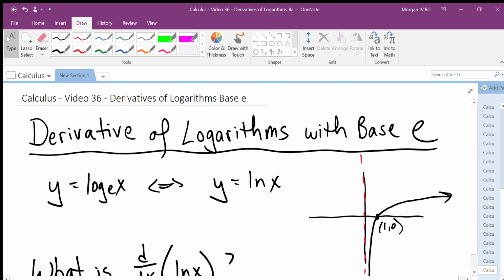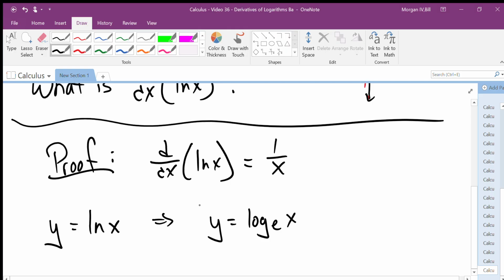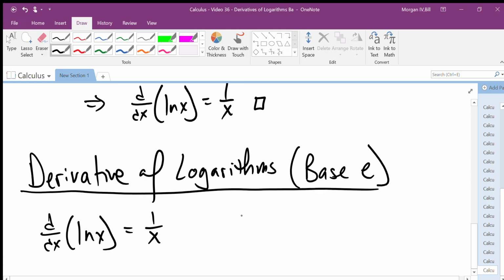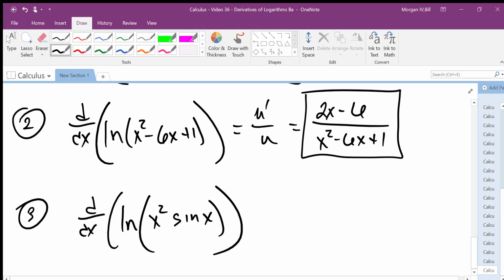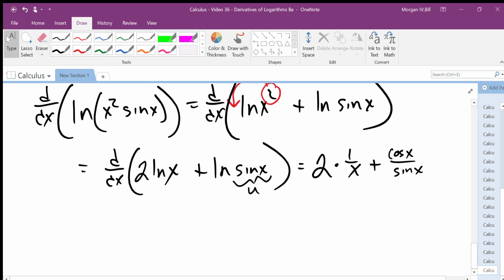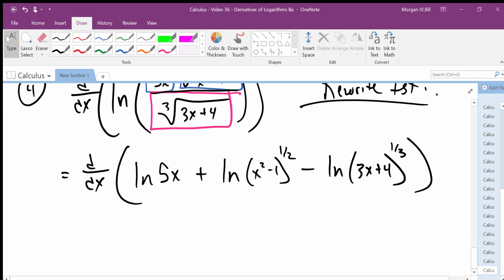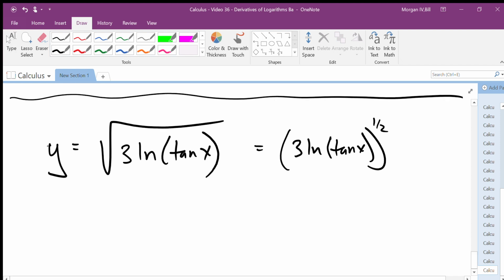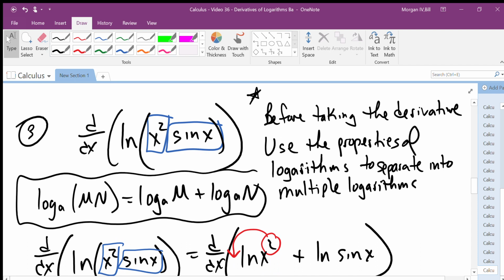Calculus - Video 36 - Derivatives of Logarithms Base e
Calculus I - Derivatives of Logarithms Base e
Watch @WorstMathVideosEver​